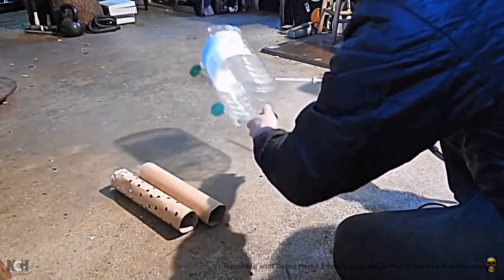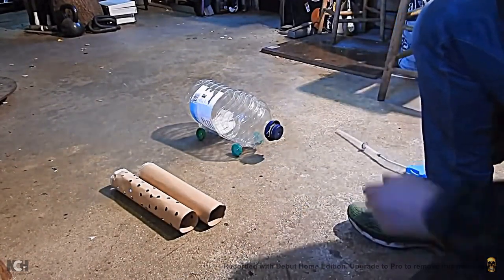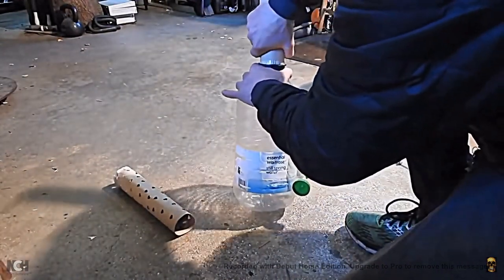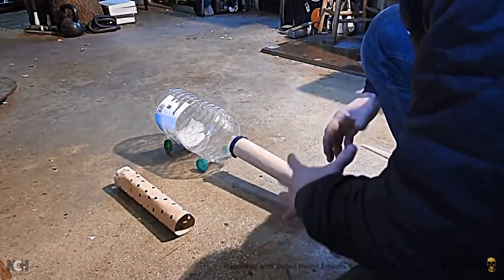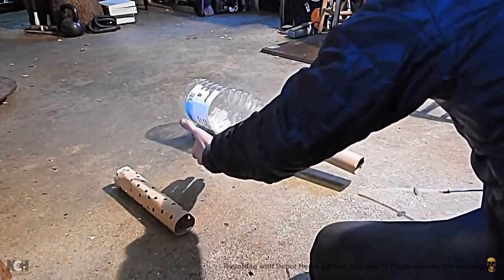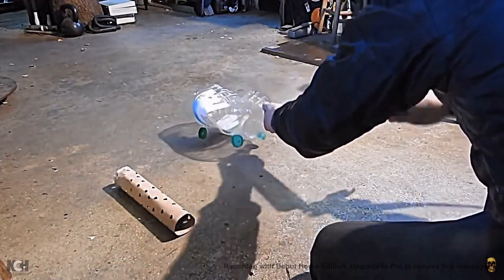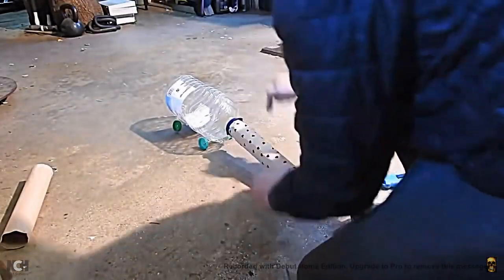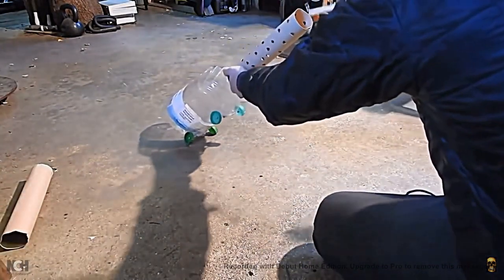Rockets don't work in space. Absolute Proof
Rockets need an external resistance to push off. They cannot work in ultra deep vacuum that is allegedly space.